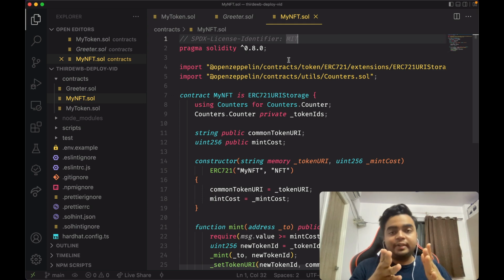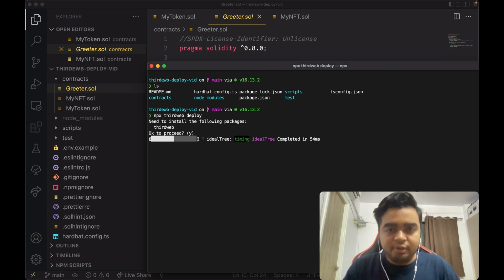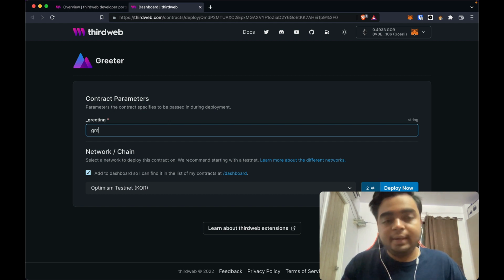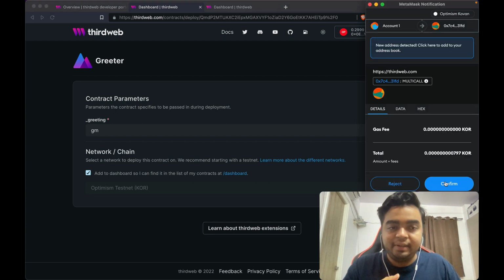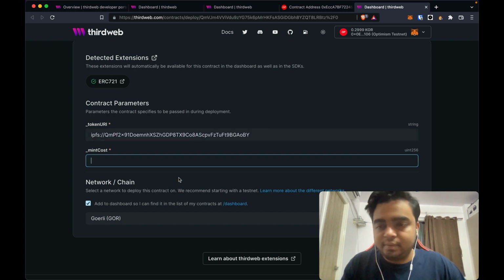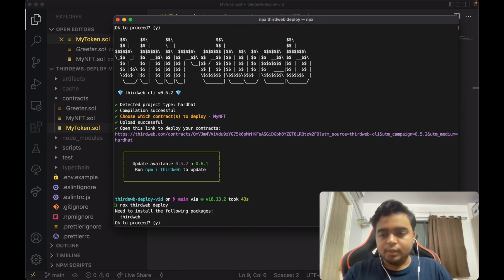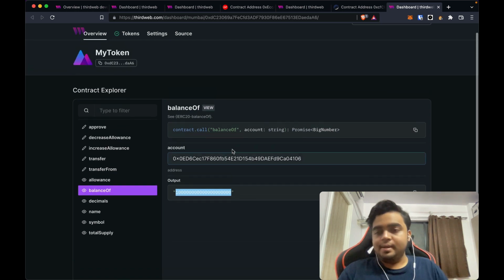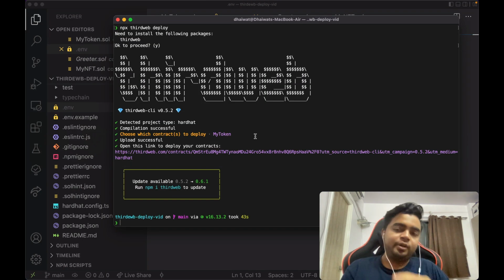Easiest Way To Deploy Smart Contracts - thirdweb deploy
In this video I am going over thirdweb deploy, which is the easiest and most convenient way to deploy smart contracts to EVM-compatible chains in my opinion.